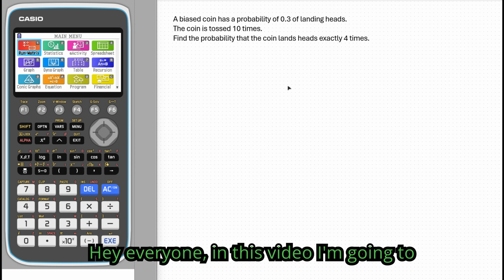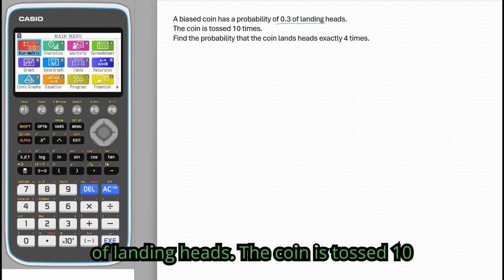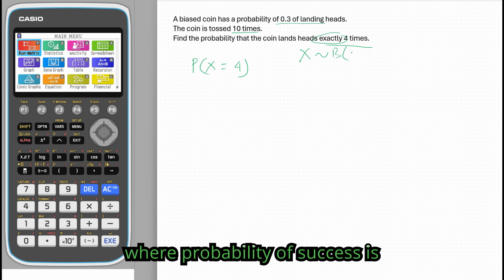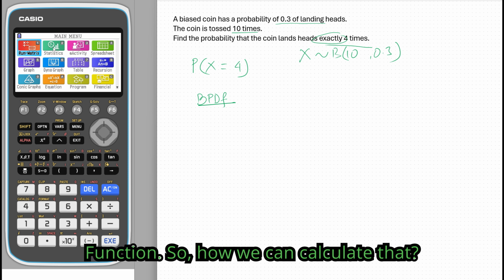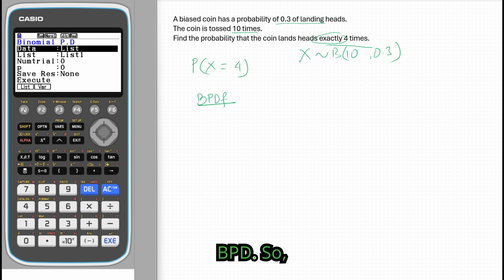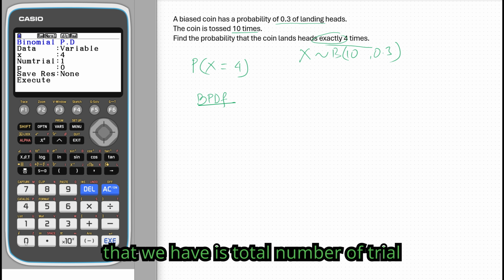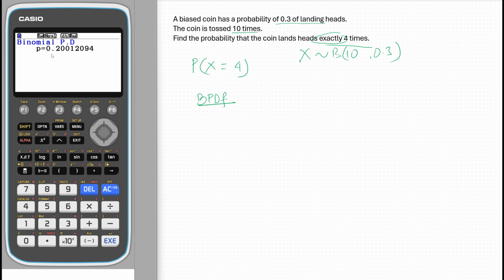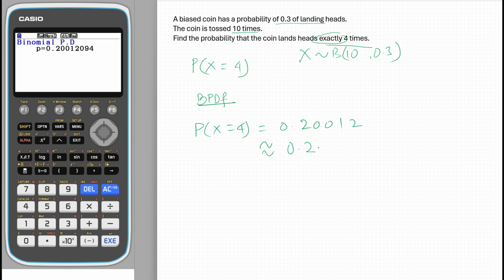Binomial Probability Distribution Function (PDF) using the Casio fx-CG50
In this video, I demonstrate how to use the Casio fx-CG50 to calculate probabilities using the Binomial Probability Distribution.
BPD for calculating exact probabilities such as
P(X= Exact value)
This walkthrough is designed to help students build both conceptual understanding and calculator fluency, which is essential for success in IBDP, IGCSE, and A-Level probability questions.

A useful resource for classroom teaching, revision, and exam preparation.